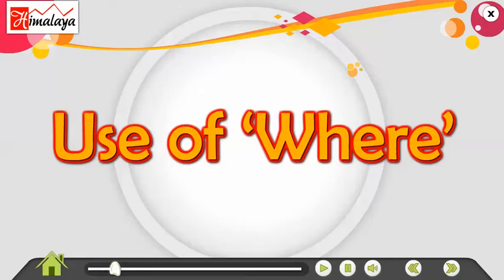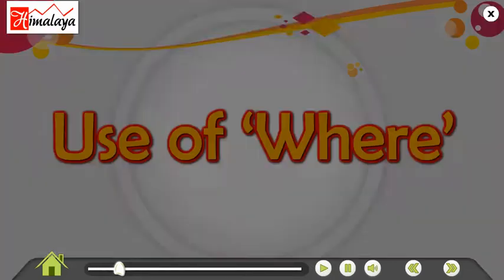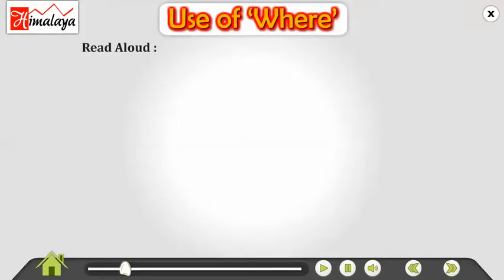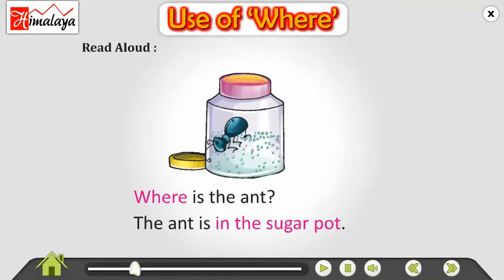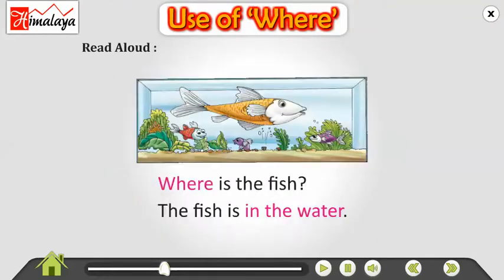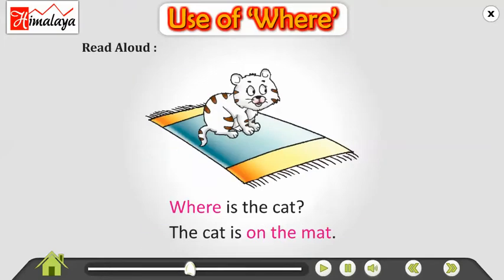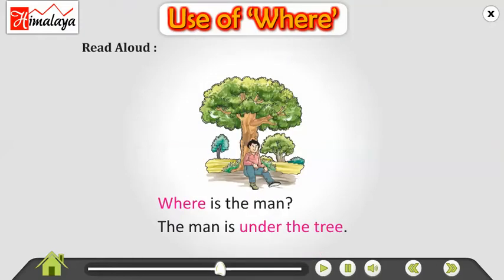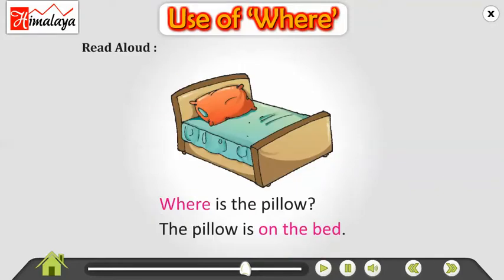Himalaya Fiesta Use of 'Where'